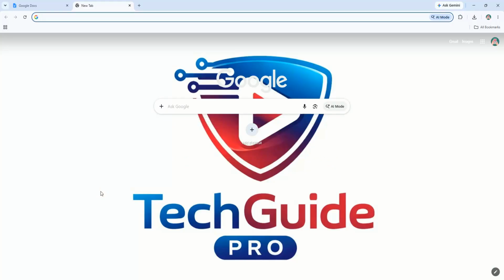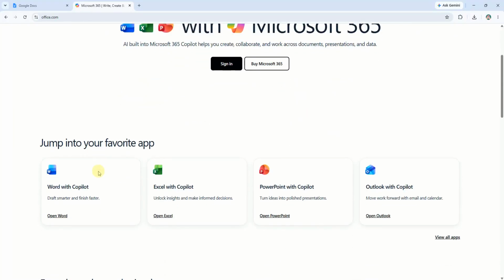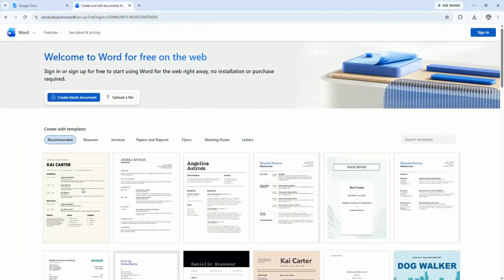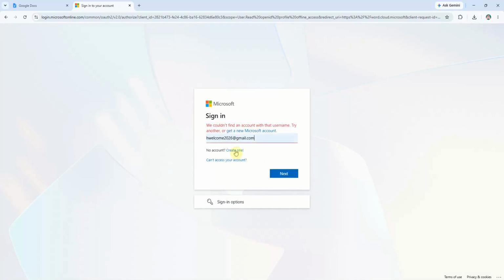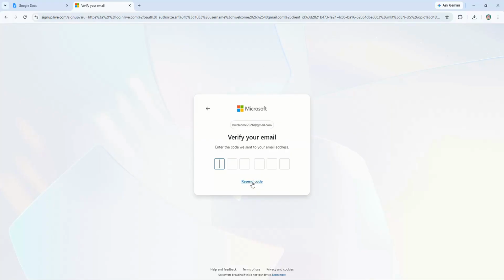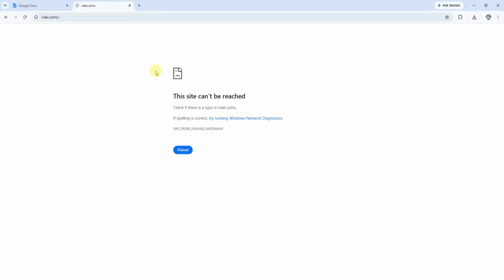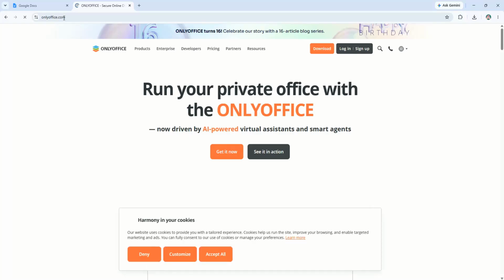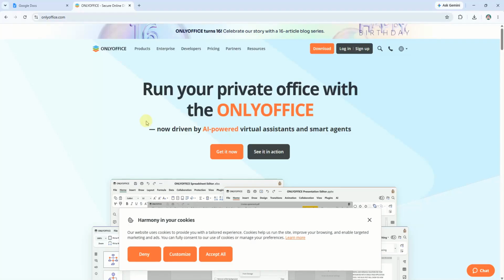How to Find Google Docs Alternative - Easy Guide 2026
Learn how to find the best Google Docs alternatives.

In this tutorial, you'll discover various options for online document editing and collaboration that can replace Google Docs. From features like real-time editing and cloud storage to unique tools tailored for specific needs, you'll learn how to evaluate and choose the perfect alternative for your writing and productivity tasks. Whether you're looking for free solutions or premium services, this guide will help you navigate the vast landscape of document-editing software.